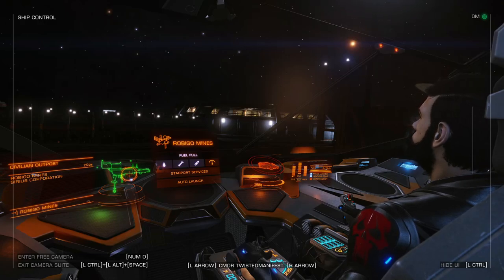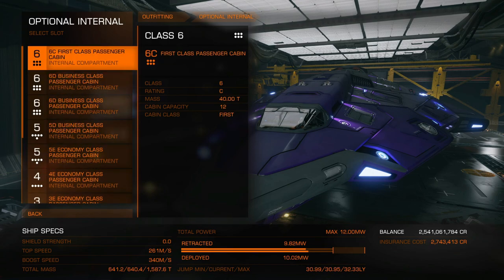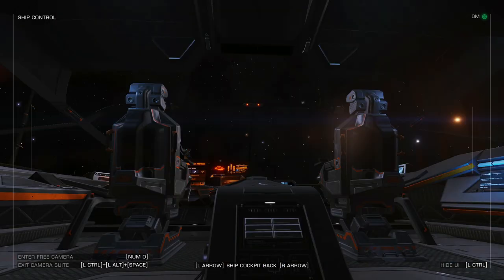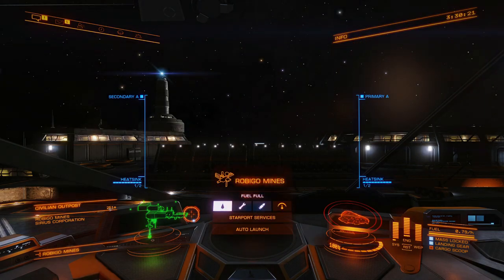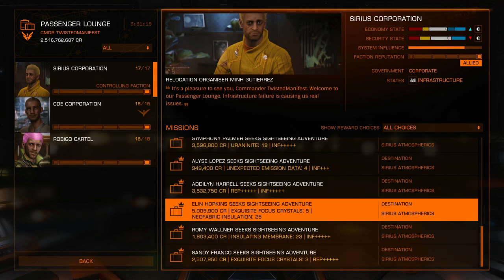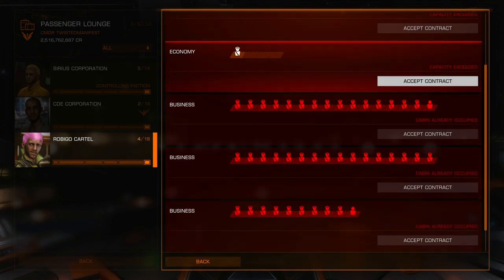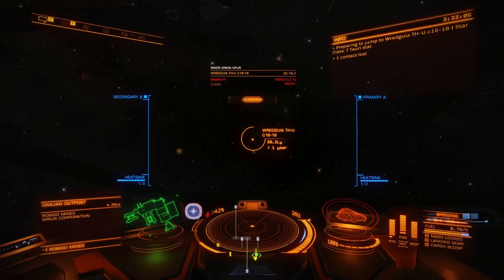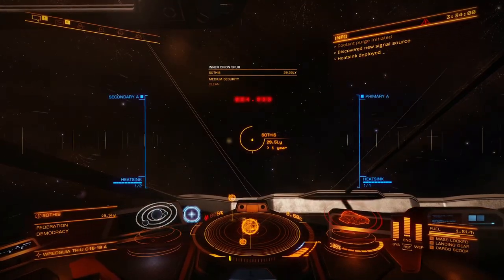How to make good money in elite dangerous in 2020 $$ 100mill per hour+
Lets start on making you some money in elite dangerous, shall we? This is, for what i know to be one of the fastest ways to make some early cash in elite dangerous in 2020 as it stands, since mining took a hit. But no worries! Combat will be coming up soon with better bounties!
New videos should be out every other day so keep a look out and let me know what you feel i should cover next!

Want to help this channel grow, hit the sub button and like the video. Its free! Let me know what you think.

Twitch.tv/twistedmanifest